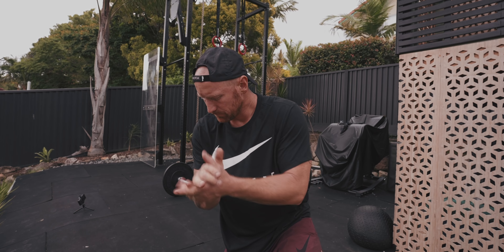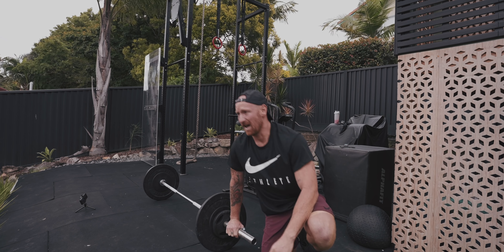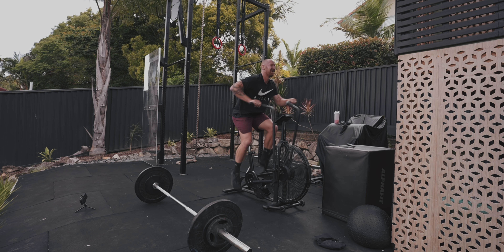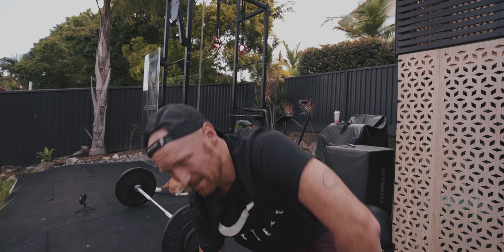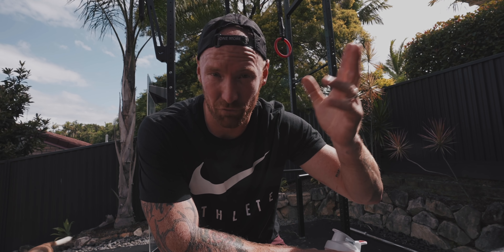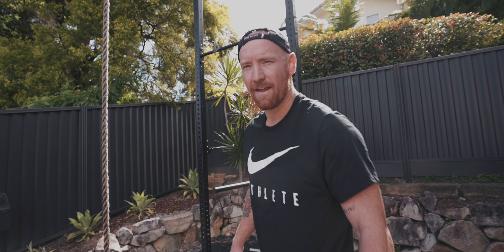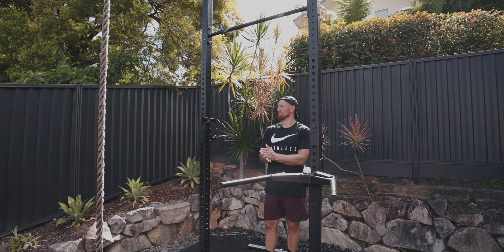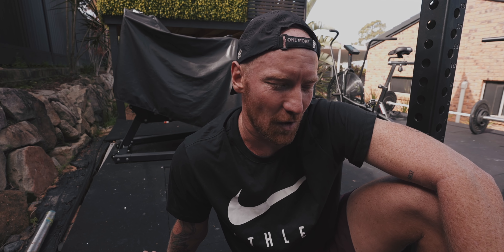Where is the Ricky video? What will happen to Tia?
Quick update on the Ricky Gerard video and we chat about the Semi-Final rules and what will happen with @tia-clairtoomeyshaneorr5705